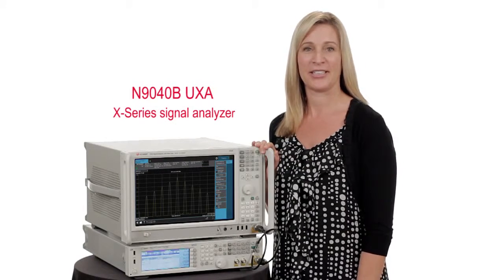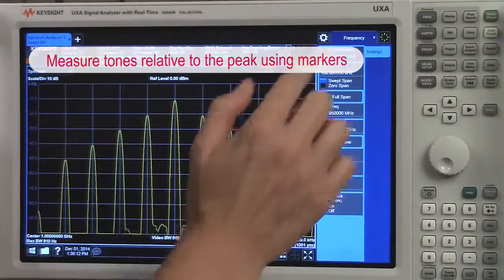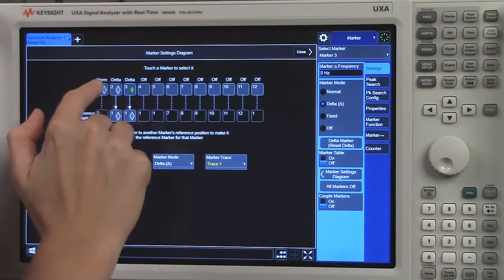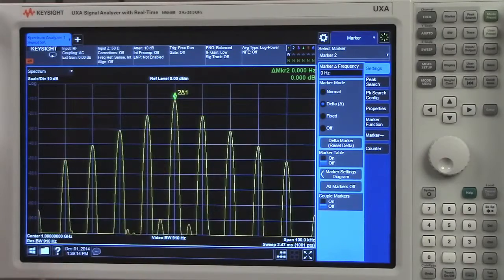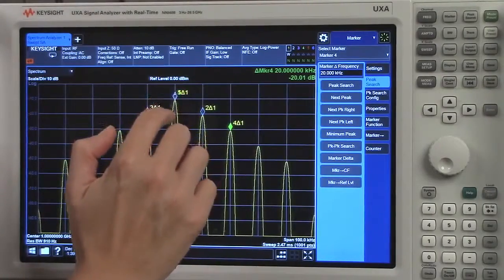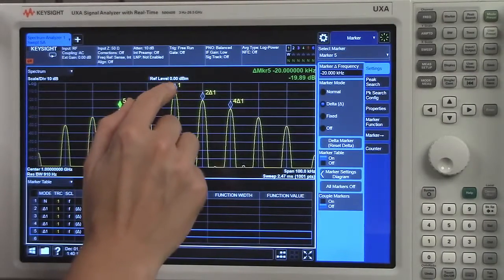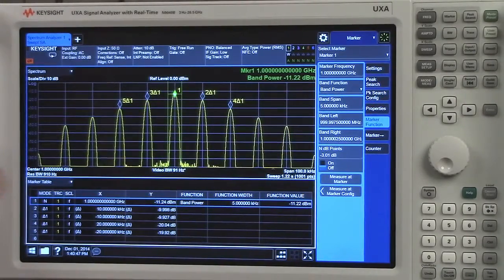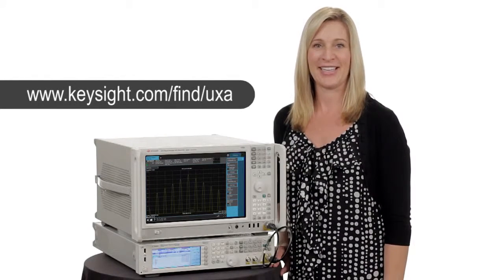Multi-Touch UI Tips and Tricks #4: Marker Settings | N9040B UXA Signal Analyzers |Keysight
See how you can use the marker settings feature on the UXA signal analyzer to help make faster and more effective measurements.